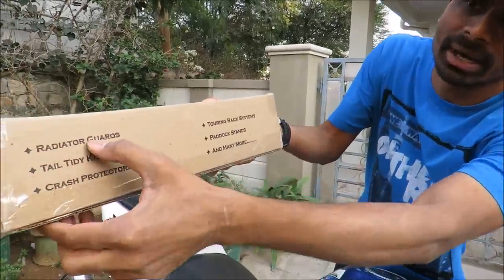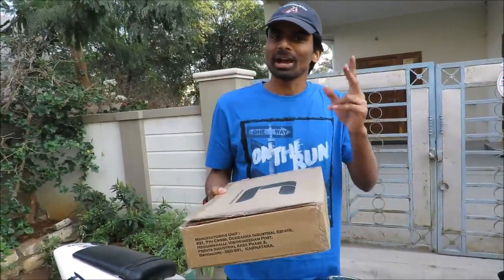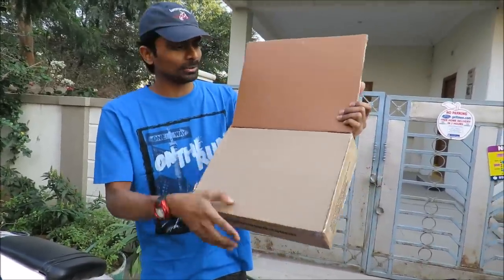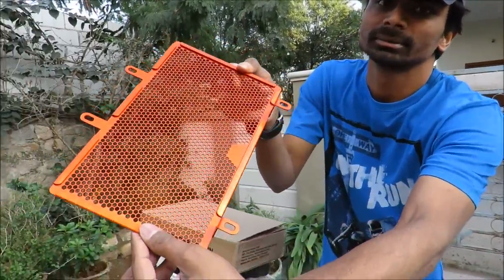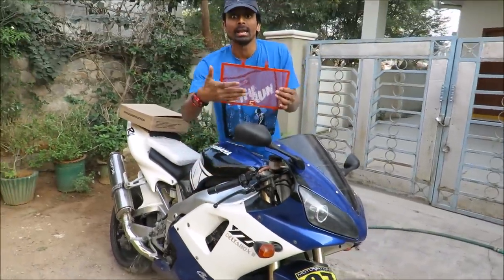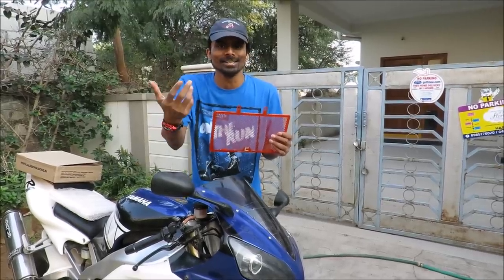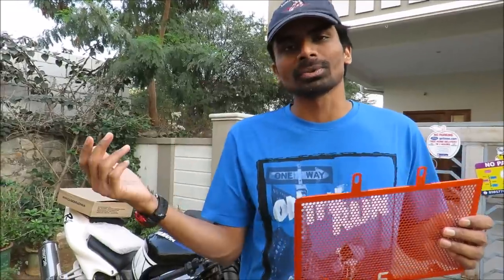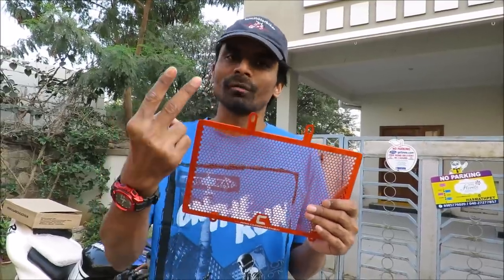Give Away - KTM Duke / RC - Radiator Grill - Importance of a Radiator Grill - Carbon Racing.